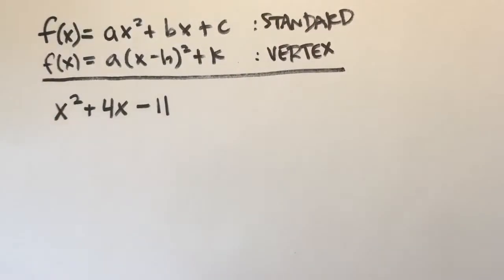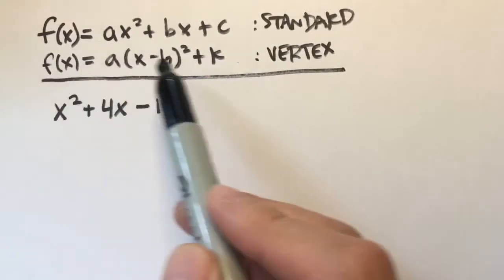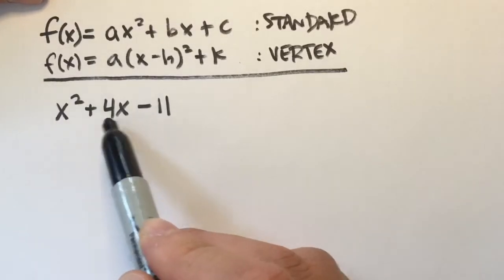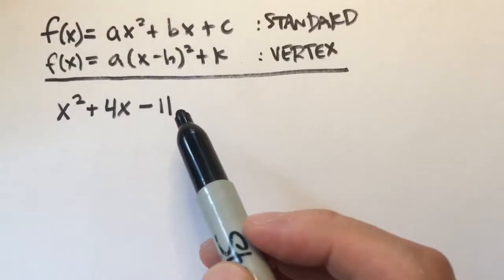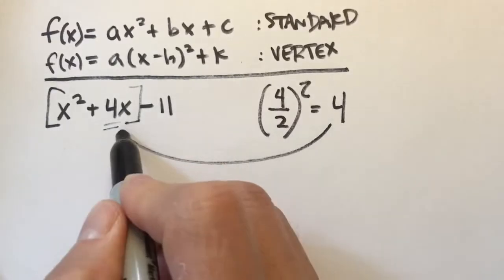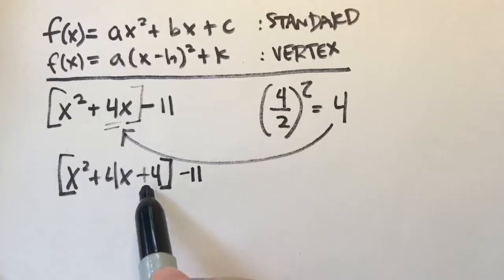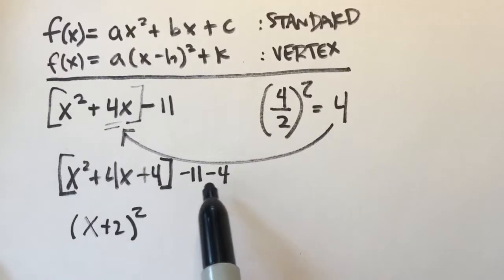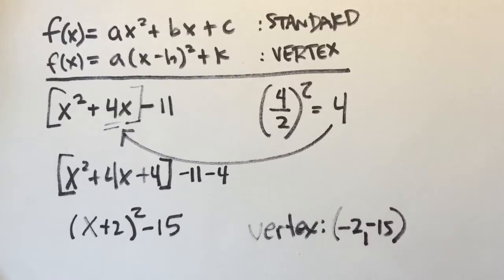Quadratics: Converting Standard Form to Vertex Form (Completing the Square)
In this video tutorial we explore a powerful way to convert from the standard form of a given quadratic to the vertex form. (Hint: it involves the application of completing the square)